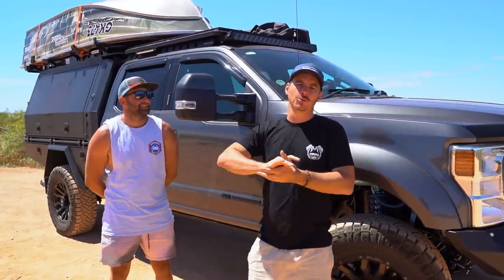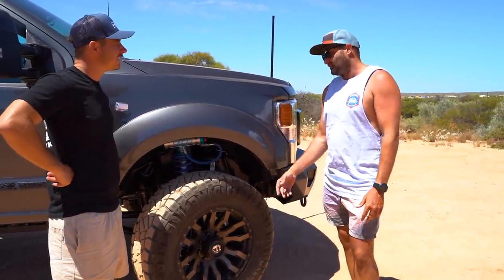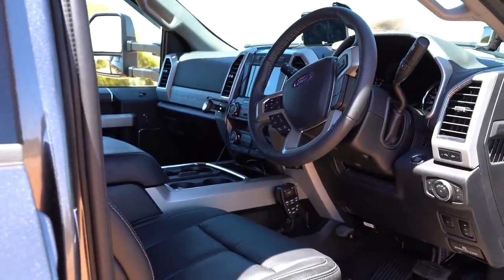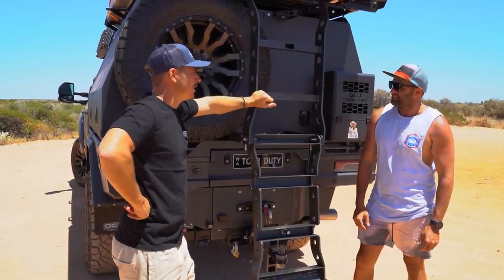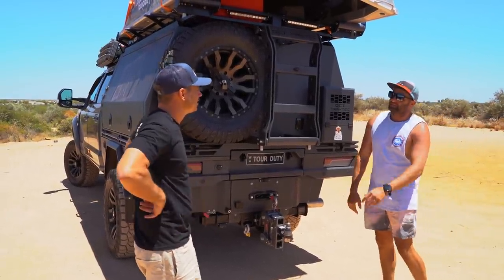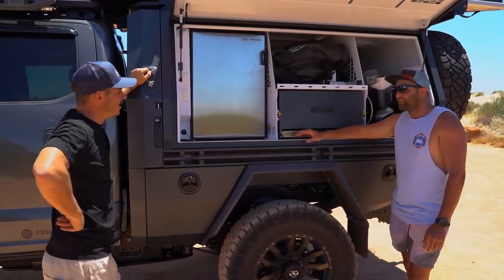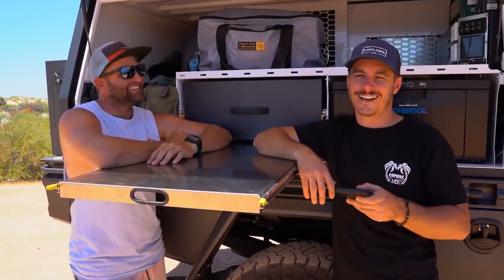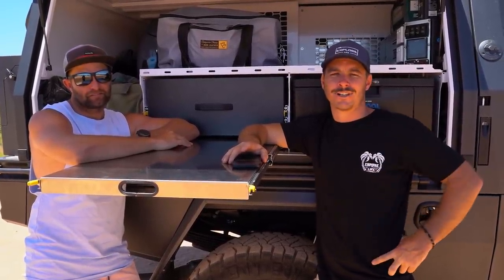IS THIS THE FUTURE OF AUSTRALIAN TOURING?? F-350 RUNDOWN - EXPLORE RIGS EP9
Welcome back to Explore Rigs! It's been a long time between drinks but we're back with another epic build! This F-350 Lariat has been customised to the max and designed for full-time touring around Australia. With only 2000kms on the clock so far this is one rig you'll want to follow. For more details follow the crew!